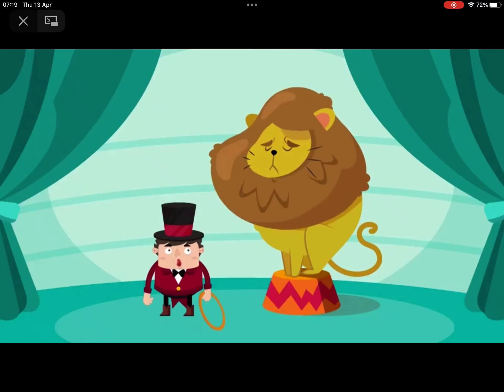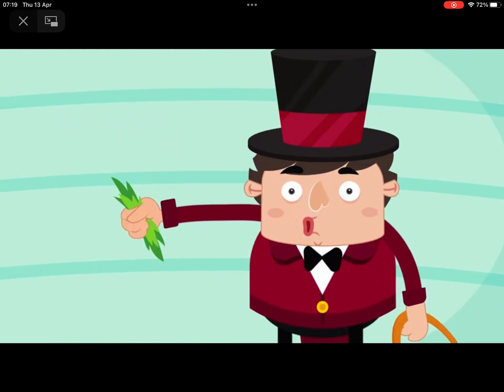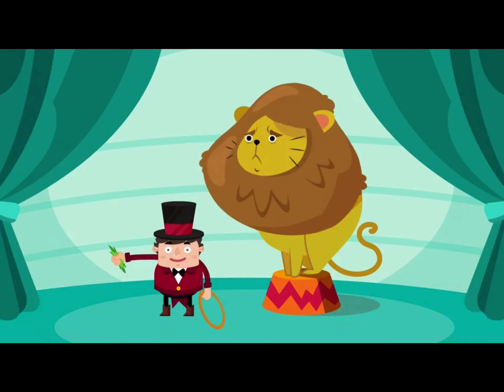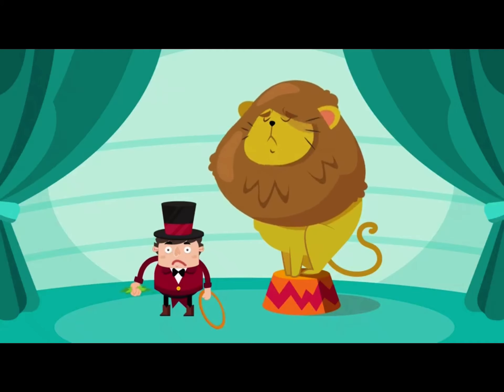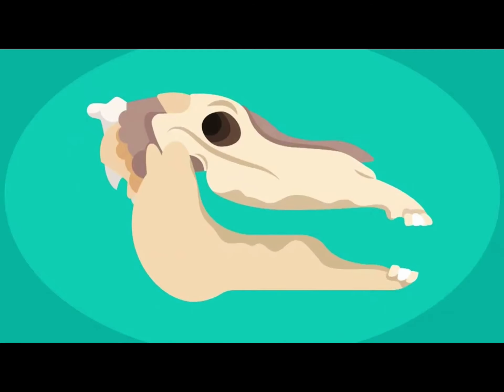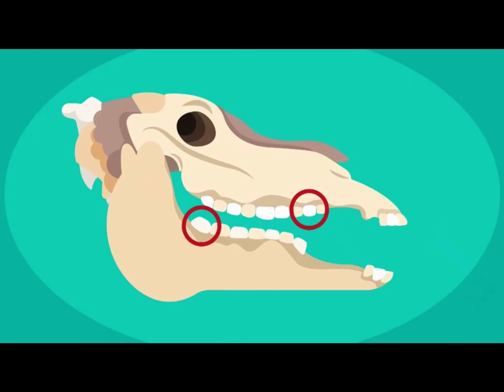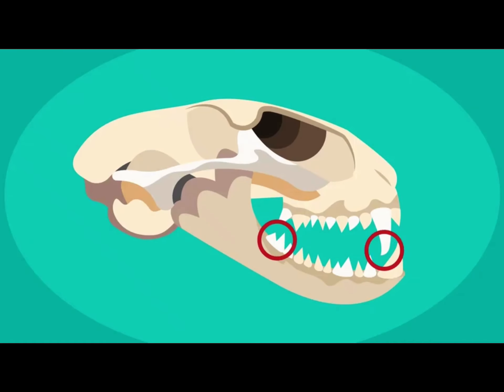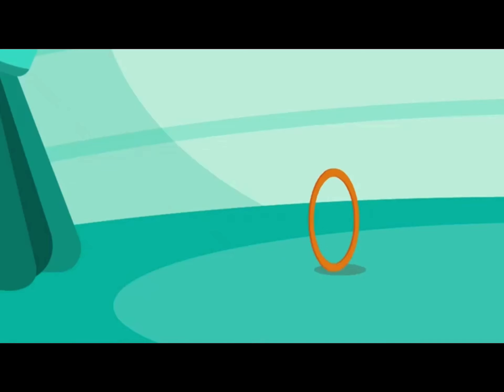BBC Bitesize different teeth